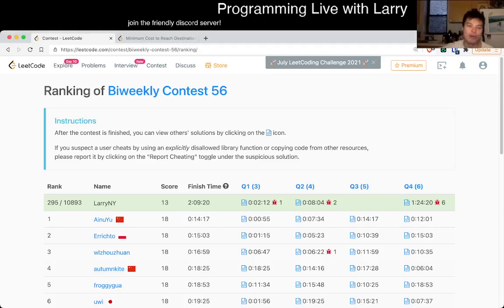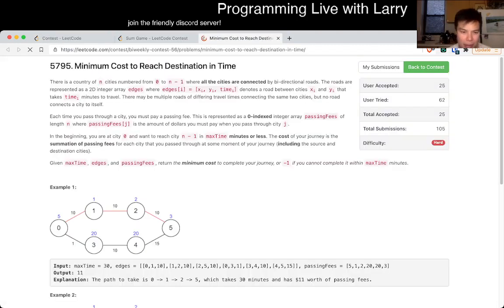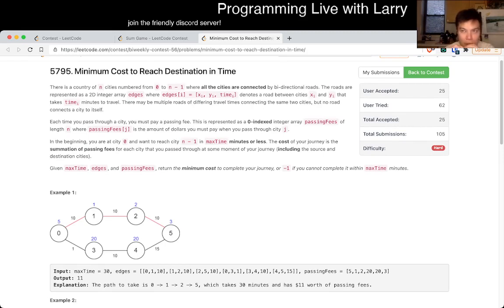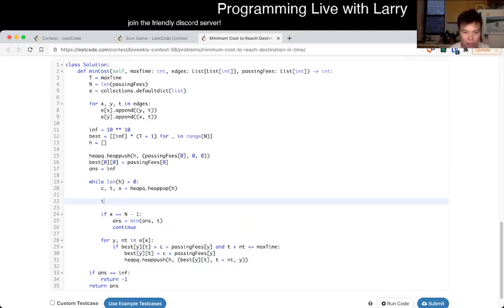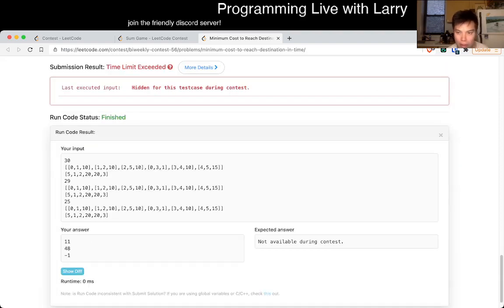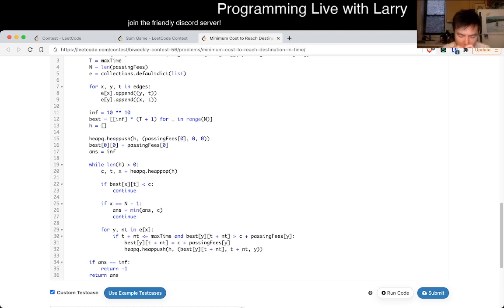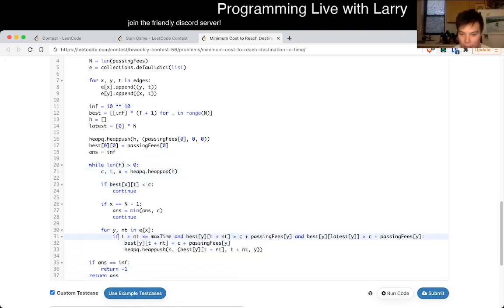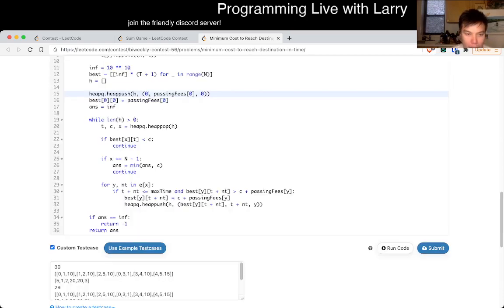1928. Minimum Cost to Reach Destination in Time (Leetcode Hard)